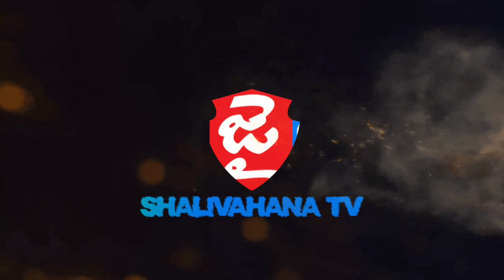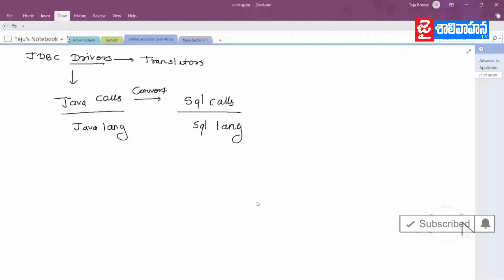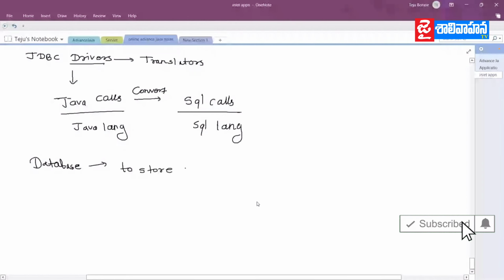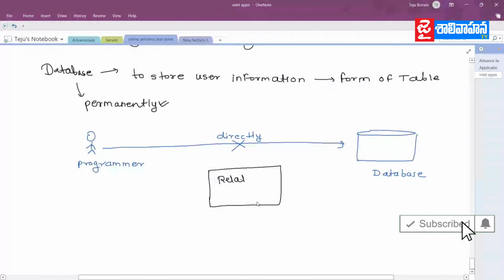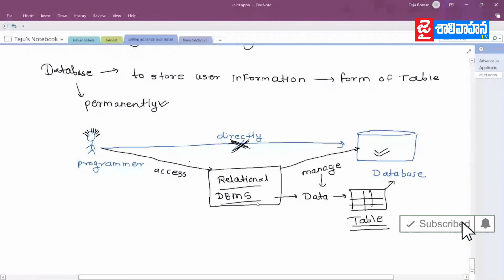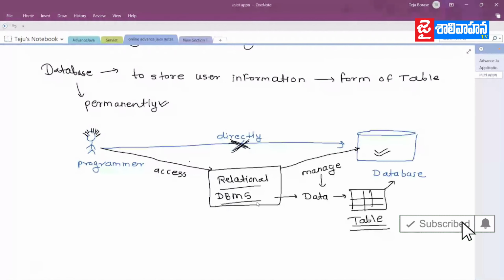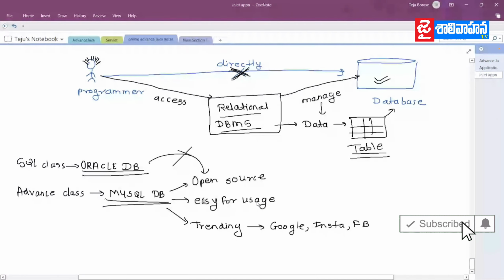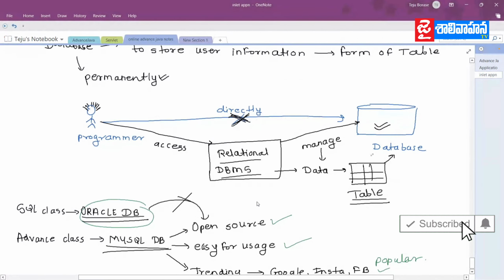JDBC drivers | what is jdbc driver